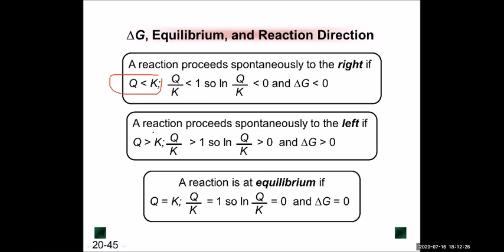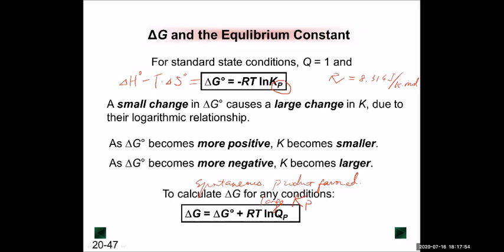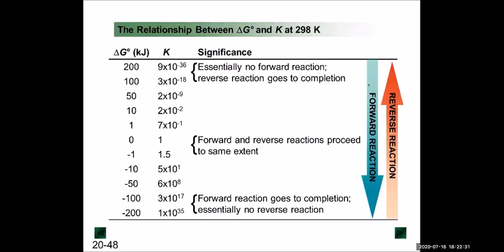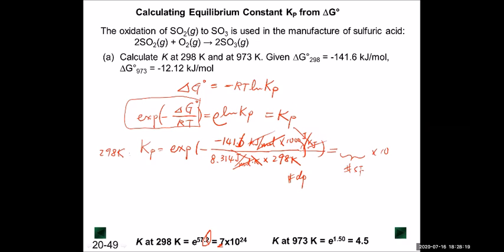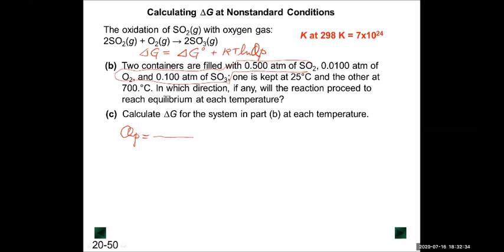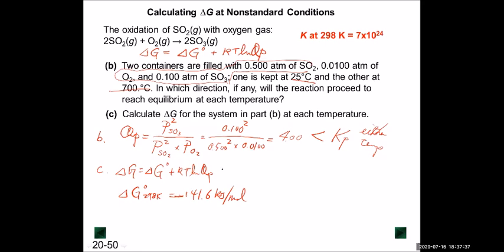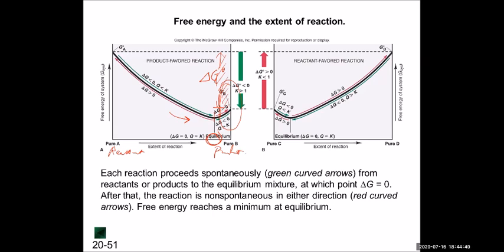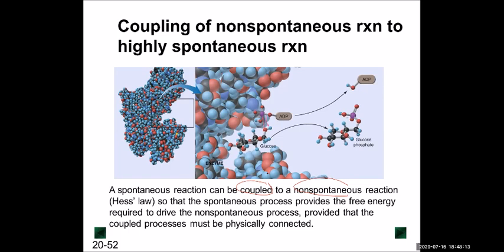Free Energy on Equilibrium. Gchem2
0:00 Free energy change and Equilibrium constant Kp
18:38 Non standard free energy change and Reaction quotient Qp